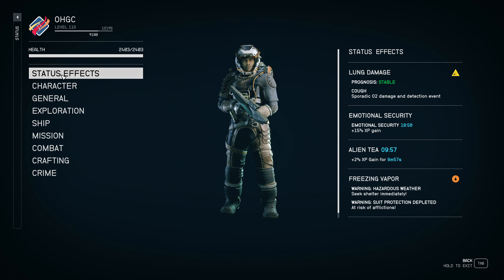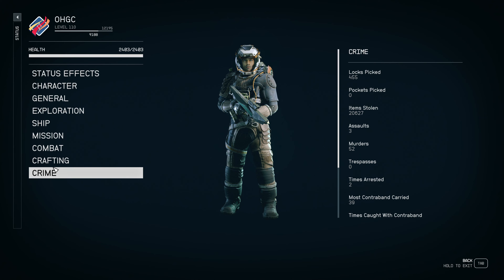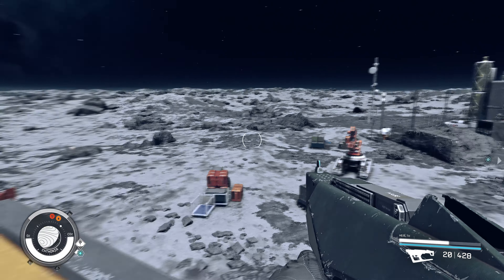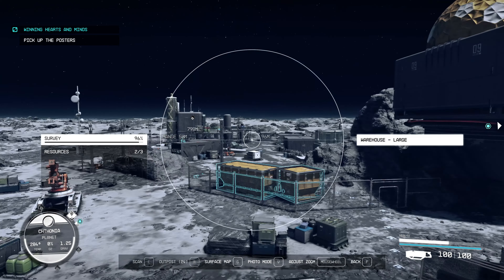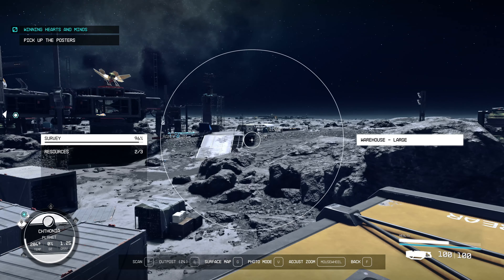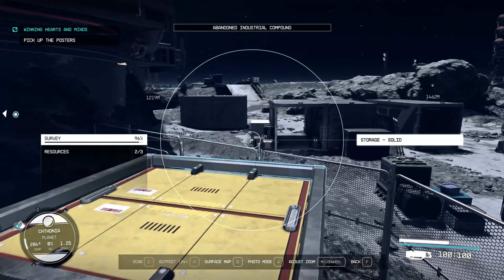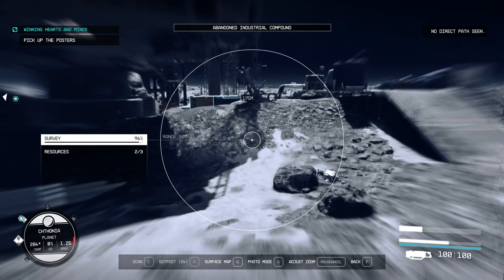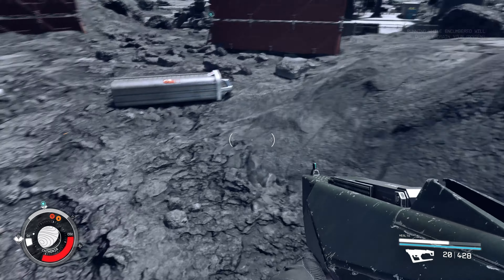Starfield - Always check all storages.